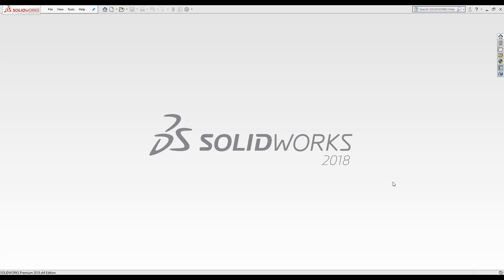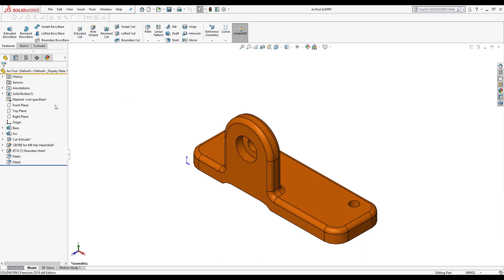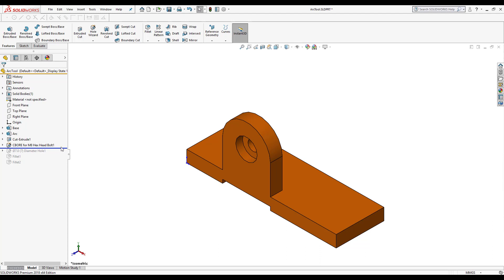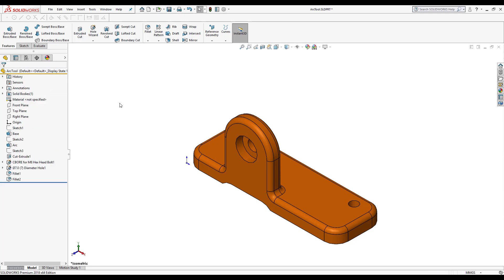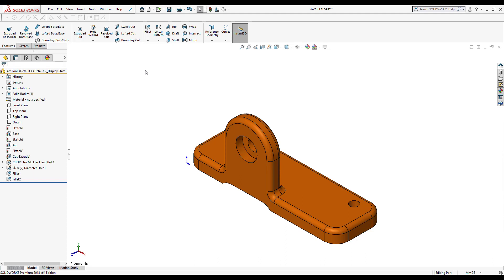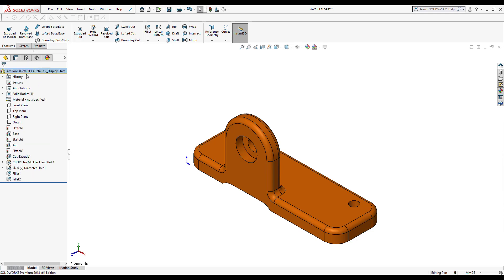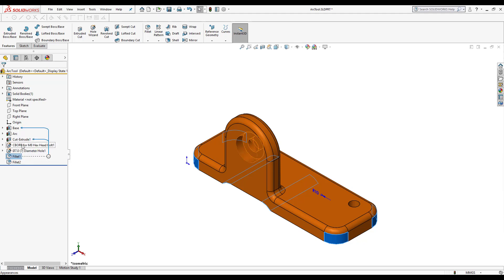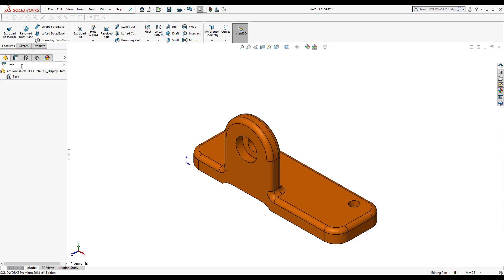Get the Most Out of SOLIDWORKS FeatureManager Design Tree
Hawk Ridge Systems wants to help make your modeling experience easier with some additional tips on SOLIDWORKS FeatureManager Design Tree.